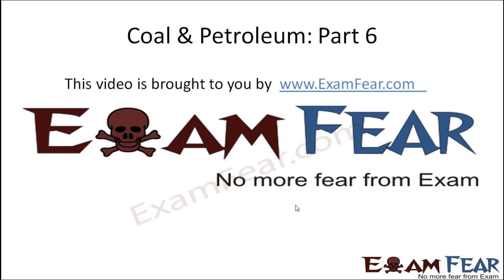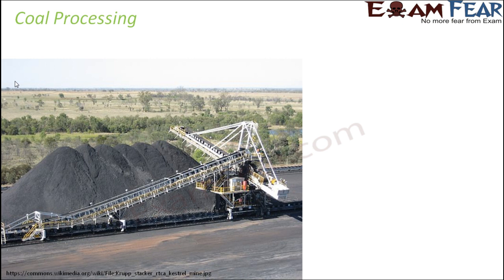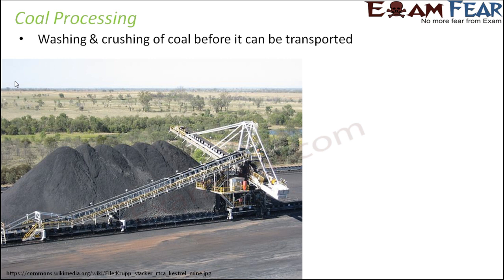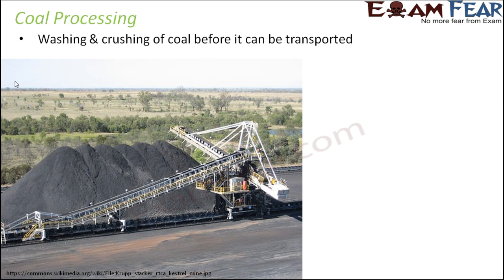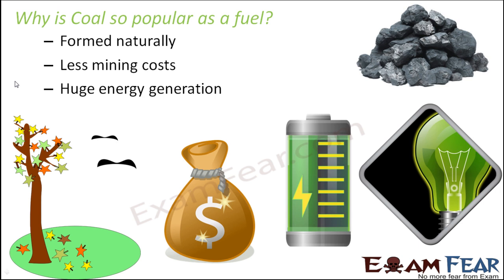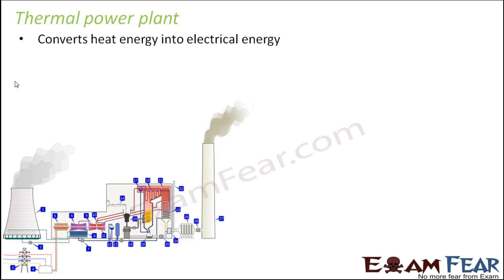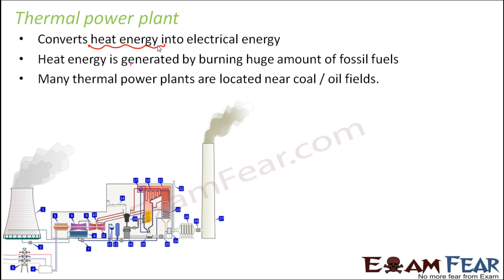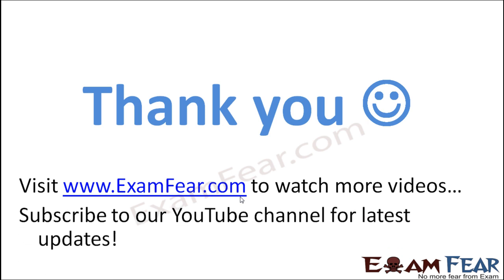Chemistry Coal & Petroleum Part 6 (Coal Processing & Uses of Coal) Class 8 VIII